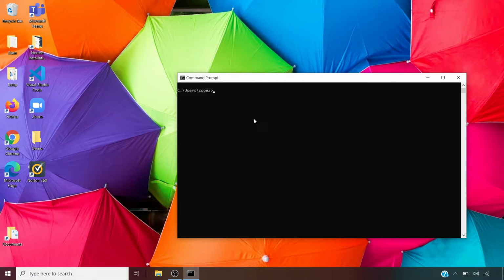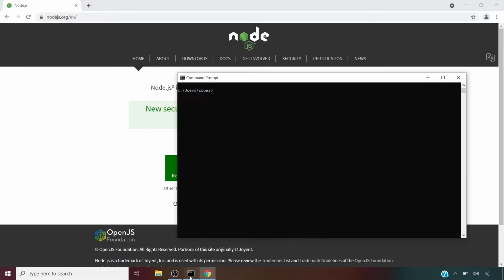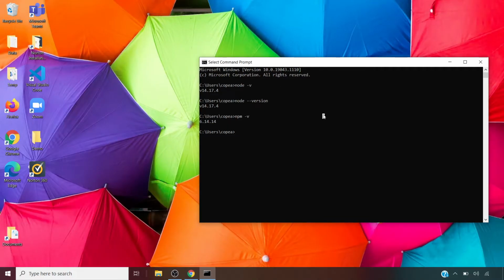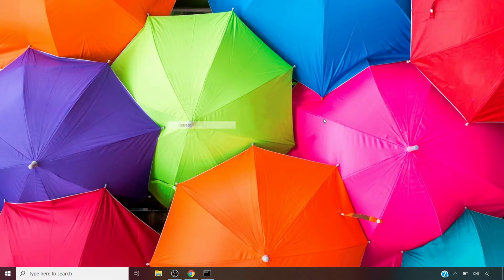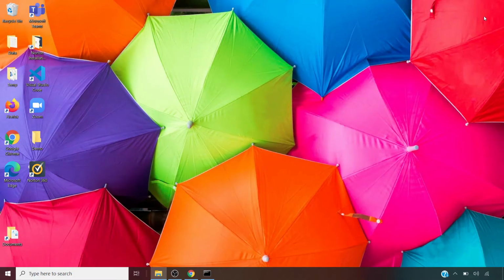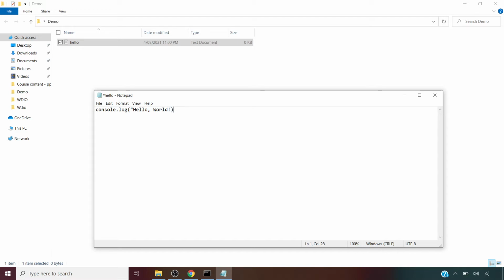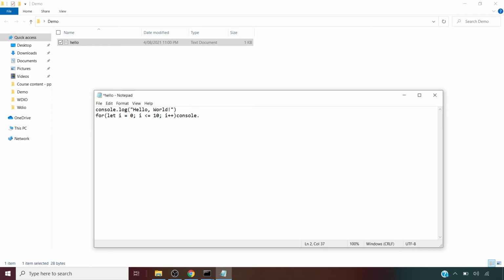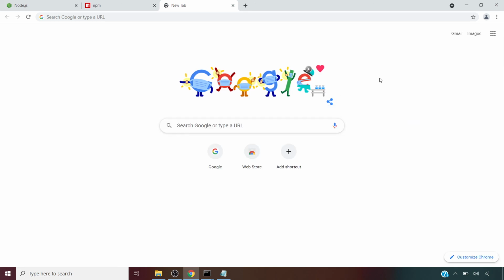JavaScript for Testers - Node and Npm Installation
JavaScript for Testers or Test Automation - This series helps testers to learn fundamentals of JavaScript or the core language used in Test Automation. There is always a question on “How much JavaScript knowledge is required” to automate tests? This series helps answer the question. It also covers the knowledge required on node.js and what modules of node.js are used in Test Automation.